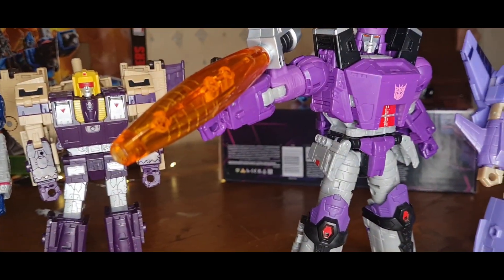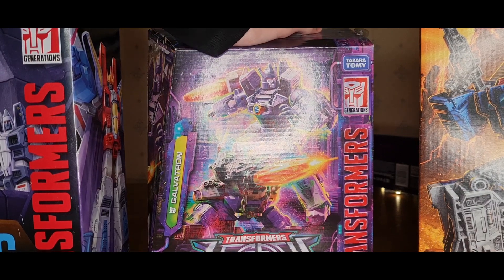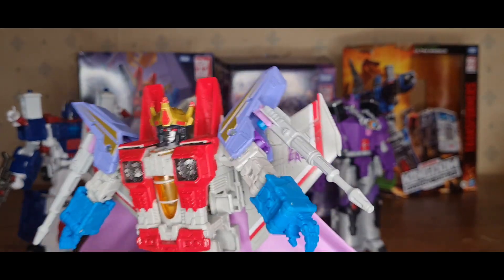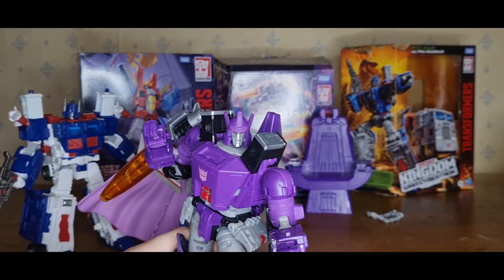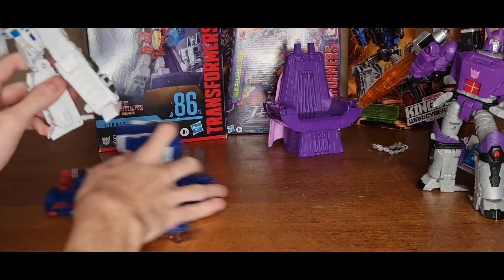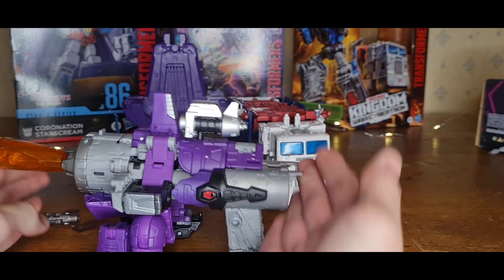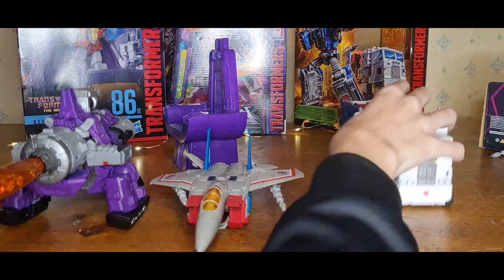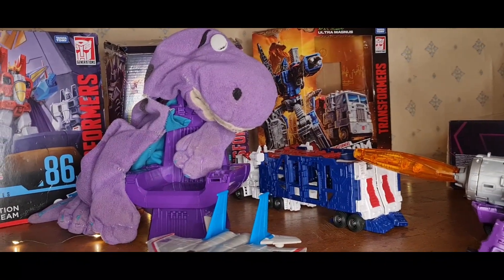transformers 86 starscream kingdom ultramagnus and legacy galvatron review